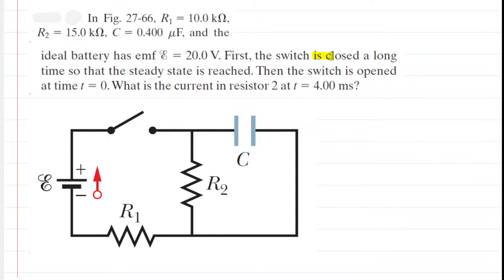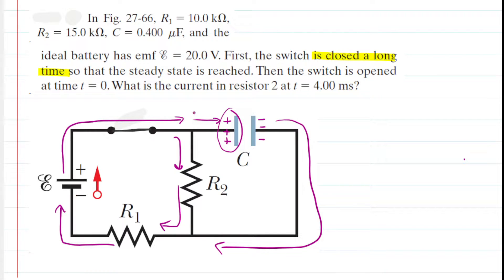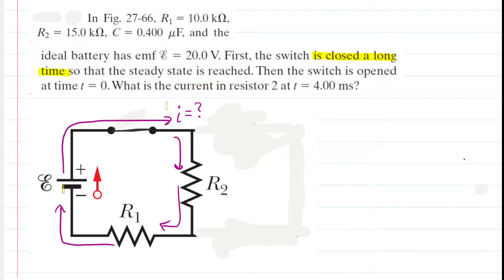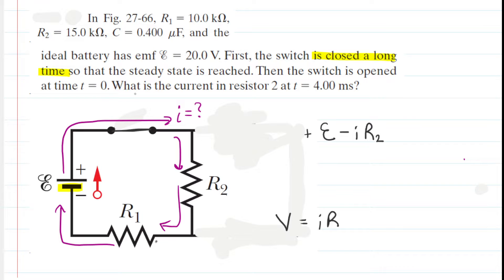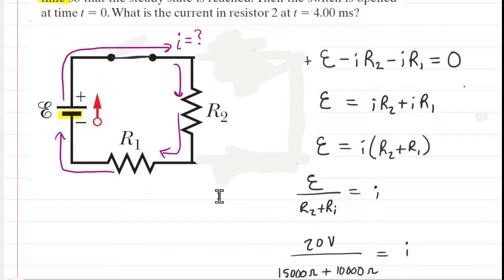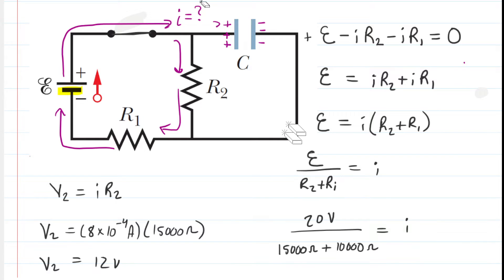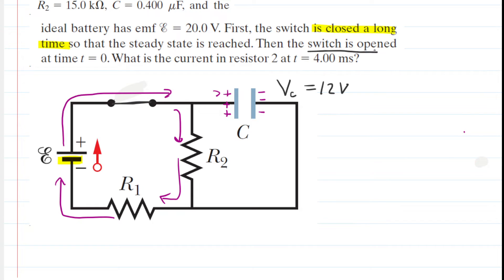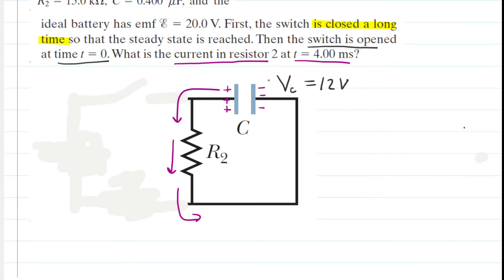In the figure r1=10.0 kohm, r2=15.0kohm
In the figure, R1 = 10.0 kohm, R2 = 15.0 kohm, C = 0.400 uF, and the ideal battery has emf V. First, the switch is closed a long time so that the steady state is reached. Then the switch is opened at time t = 0.What is the current in resistor 2 at t = 4.00 ms?